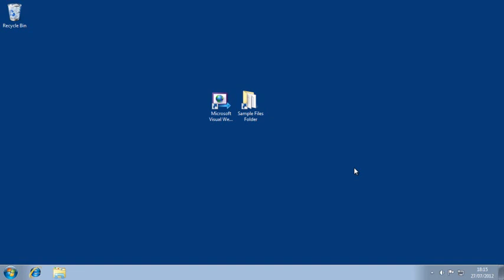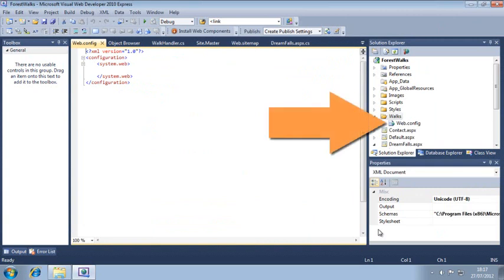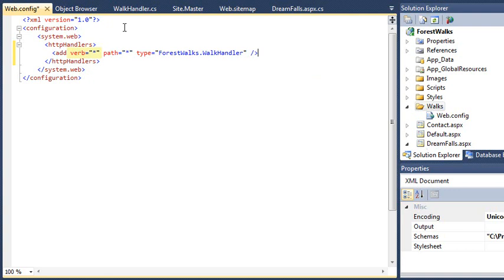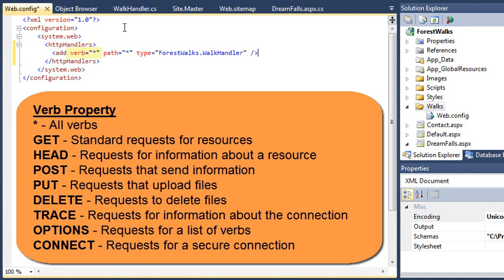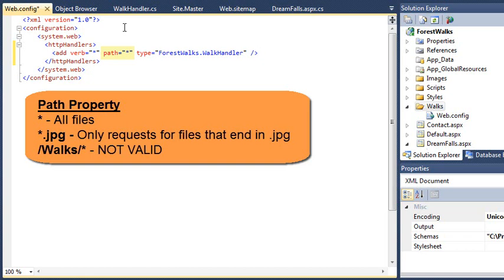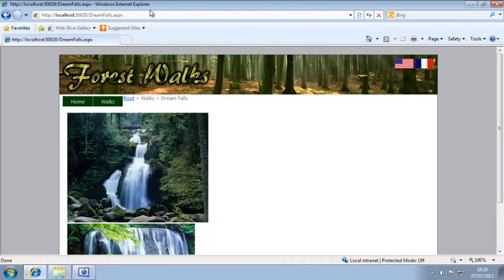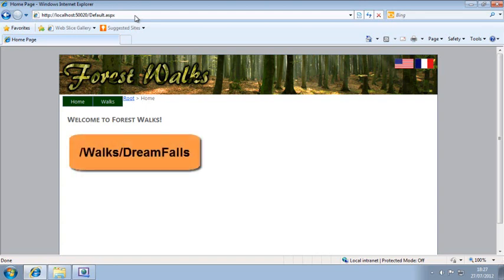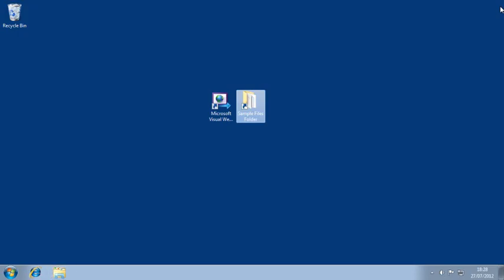Learn ASP.NET 4.0 Expert Skills Lesson 7-6: Apply an HTTP Handler to a folder